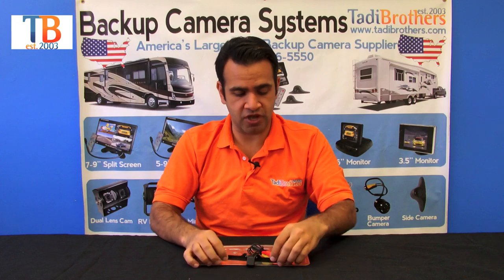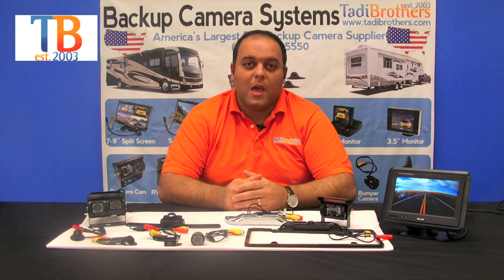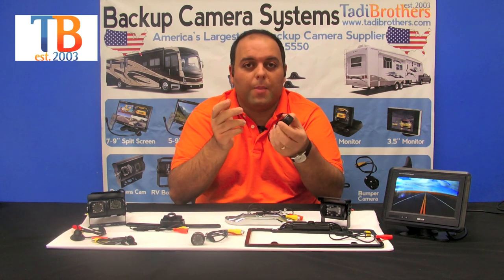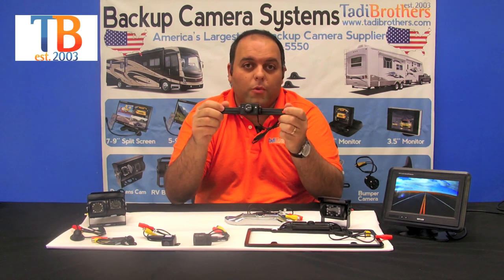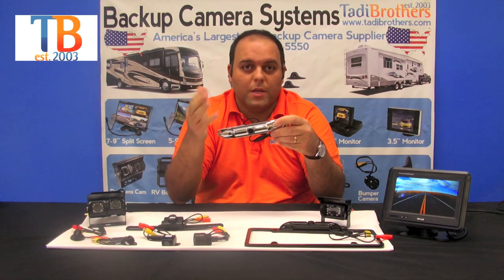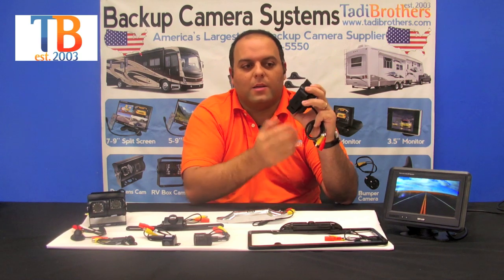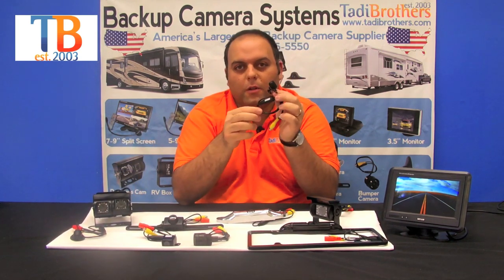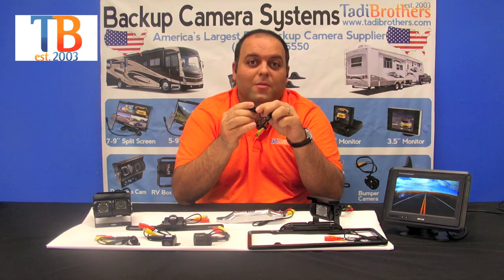Concealed License Plate Camera for Backup Camera Systems from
Concealed License Plate Camera for Backup Camera Systems for Cars and RVs. Full color and easy to install available.